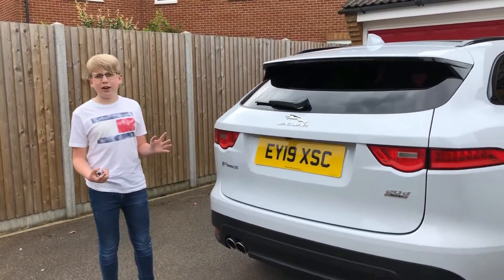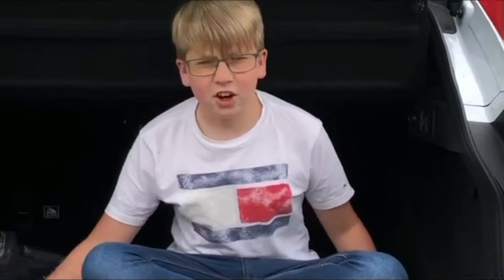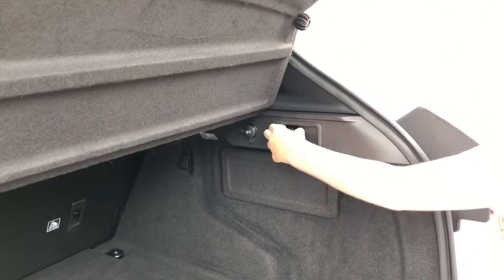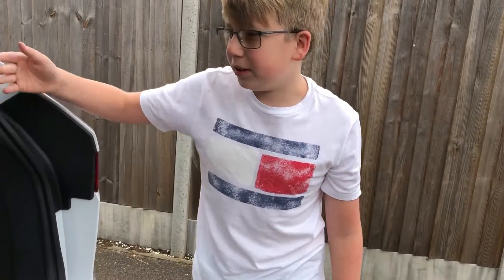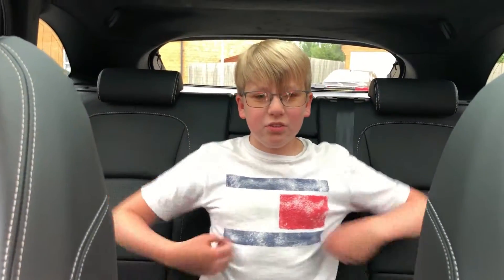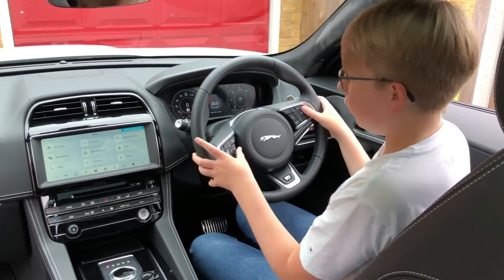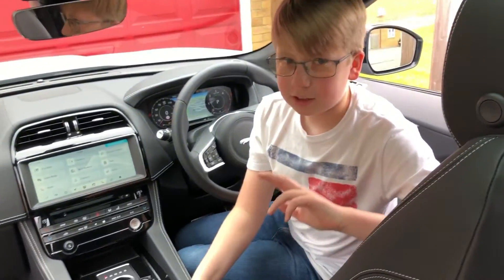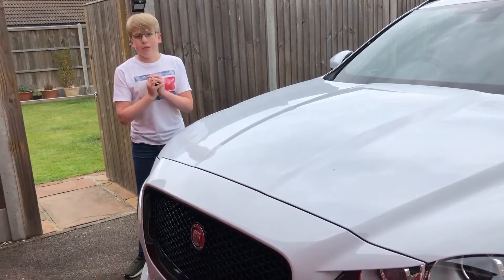Jaguar F-Pace Review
This is the Jaguar F-Pace and it is a lovely car to drive and to be in...